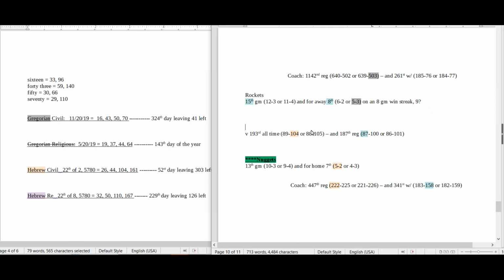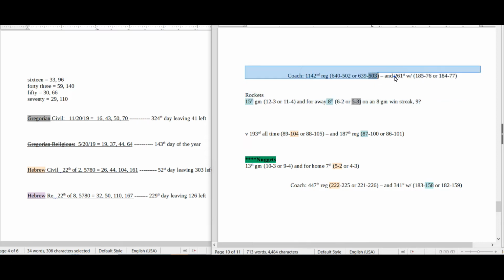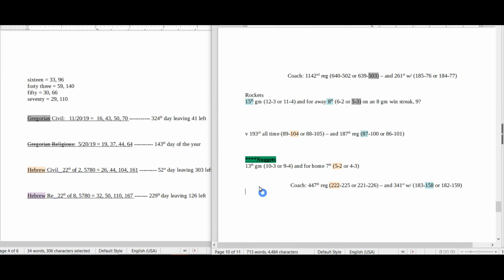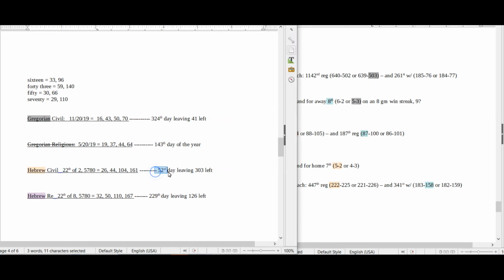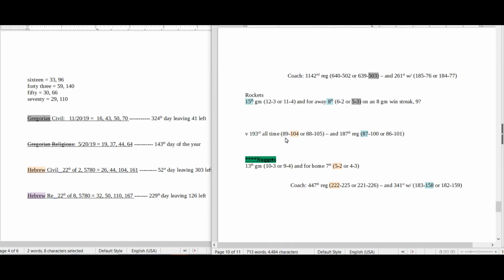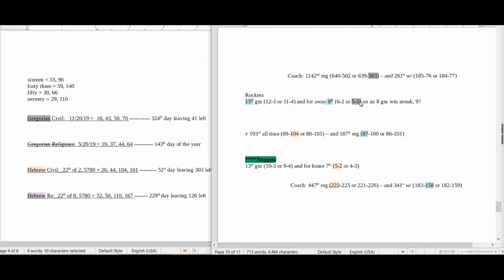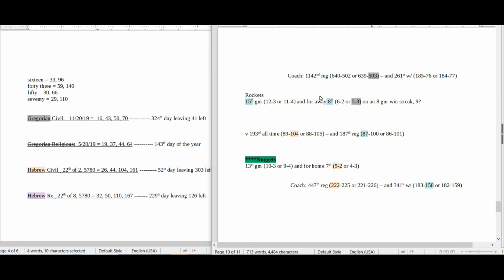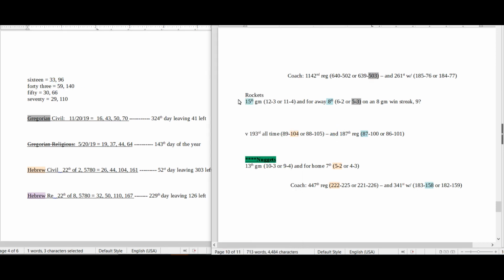Sports Gematria: Lesson 31 - Rocket's Win Streak Snapped In Loss To The Nuggets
My Sports Gematria; Lesson 31- Rockets vs Nuggets

- Rockets vs Nuggets

Games were played on November 20th, 2019